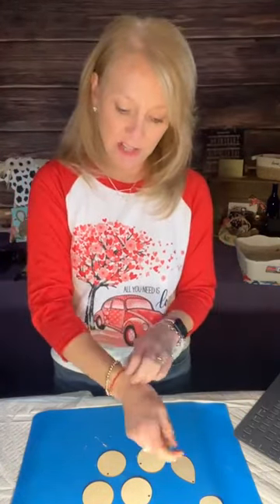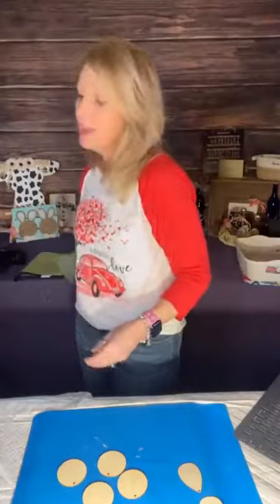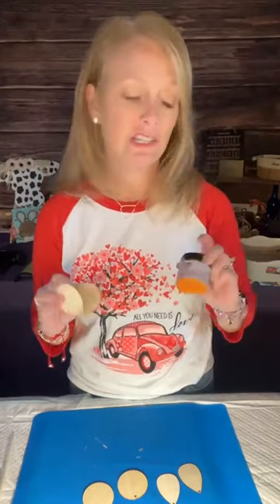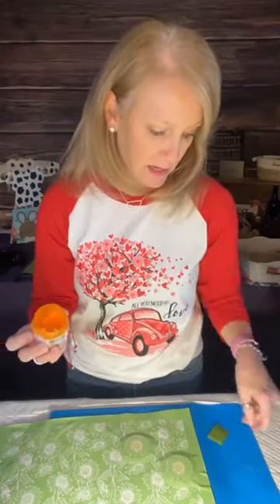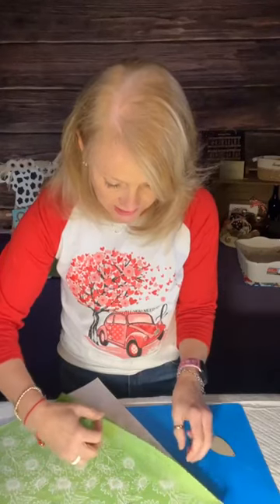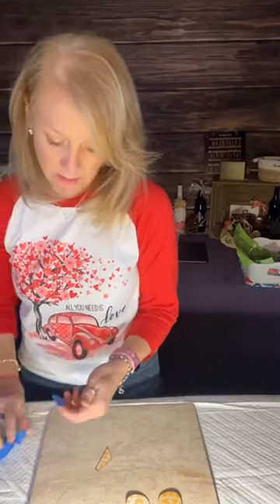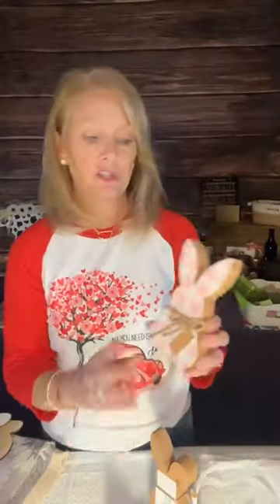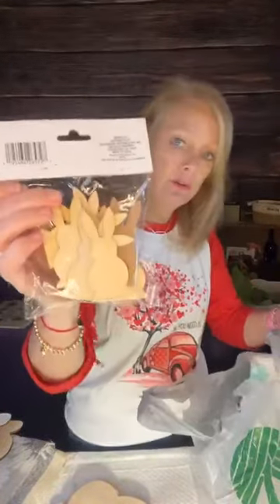How to make earrings using torch paste and water color.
In this video I will show you how to make some cute earrings using torch paste and water color.